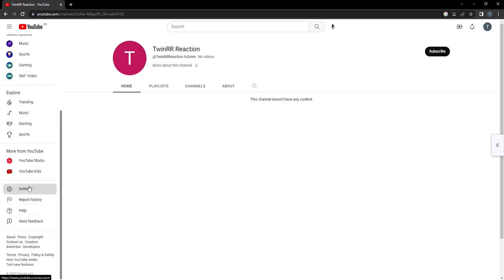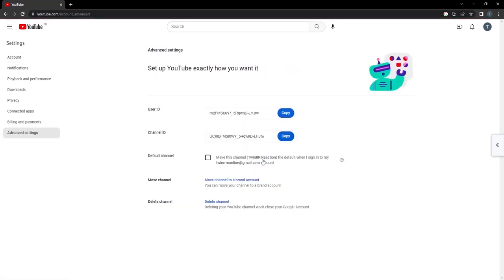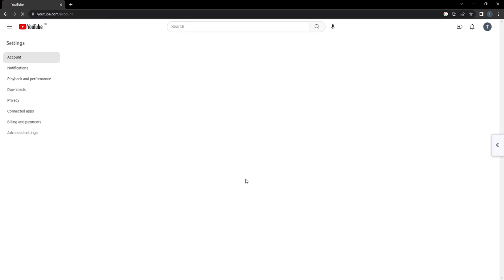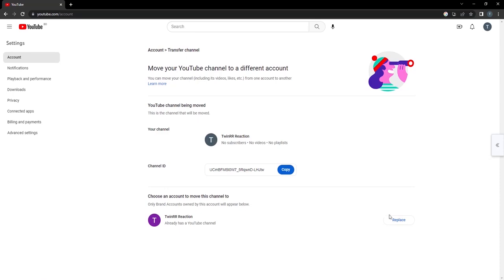Creating a YouTube Channel and Brand Channel on YouTube (Personal & Brand Channel)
Level Up Your Online Presence: Choosing the Right YouTube Channel for You (2024 Guide!)
Feeling overwhelmed by YouTube channel options?  This video is your one-stop shop for understanding the difference between Personal Channels and Brand Channels in 2024!

Whether you're a solo creator or building a brand, YouTube offers the perfect platform to share your voice and connect with your audience.  But choosing the right channel type is crucial for your success.

In this video, we'll break down everything you need to know:

Personal Channels: Perfect for individual creators, hobbyists, and casual content.
Upload videos, interact with viewers, and build a personal brand.
Great for showcasing your unique personality and building a loyal following.
Brand Channels: Ideal for businesses, organizations, or established creators.
Gain access to advanced features like multiple managers and monetization options.
Create a professional image and establish a consistent brand voice.
We'll also help you decide which channel type is right for you by considering:

Your goals for YouTube: Are you aiming for personal growth or business success?
Your content strategy: Will your content be personal or represent a brand?
Your team structure: Do you need multiple people to manage your channel?
By the end of this video, you'll be able to:

Confidently choose the best YouTube channel type for your needs.
Understand the benefits and limitations of each channel type.
Take the first step in establishing your successful YouTube presence.

Do you already have a YouTube channel? Is it a personal or brand channel?
What are your biggest questions about creating a YouTube channel?